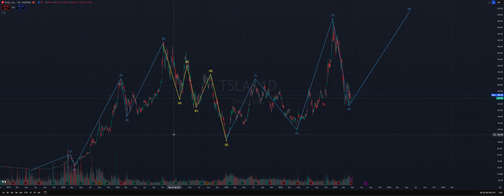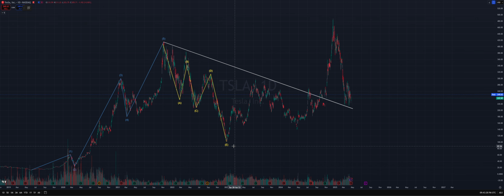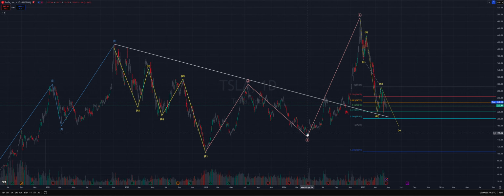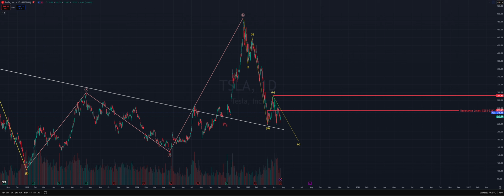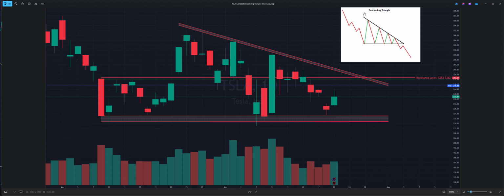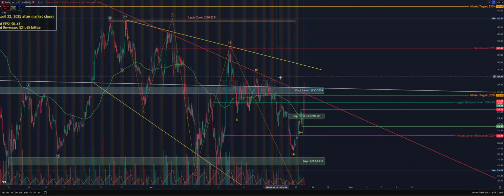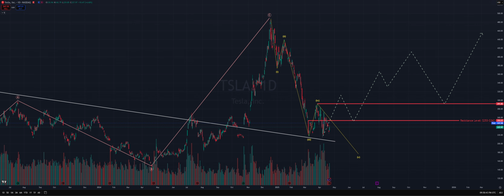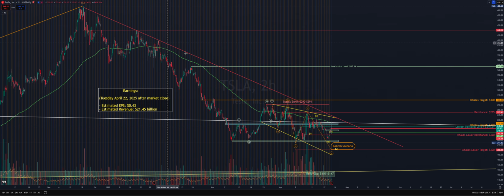TSLA 4.22.2025 Post Earnings Analysis